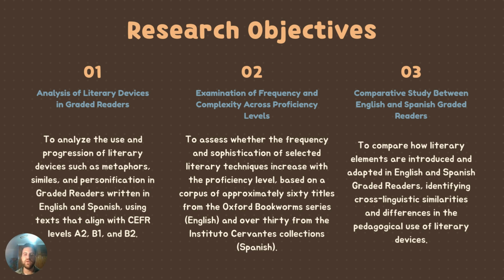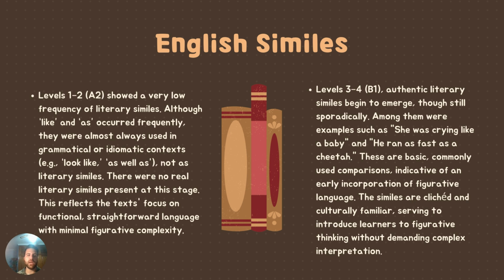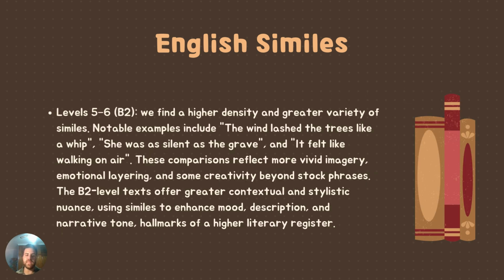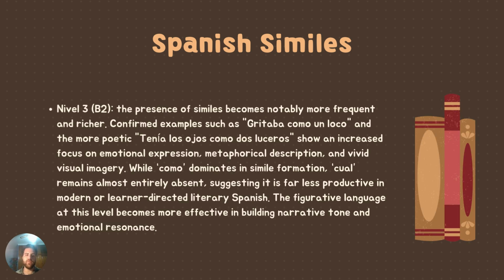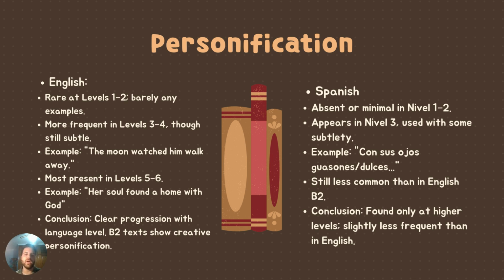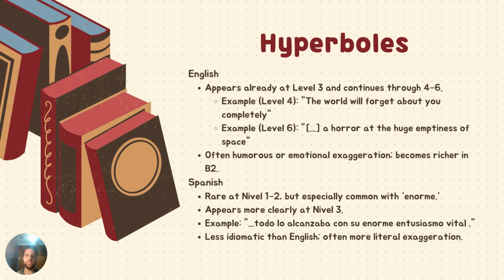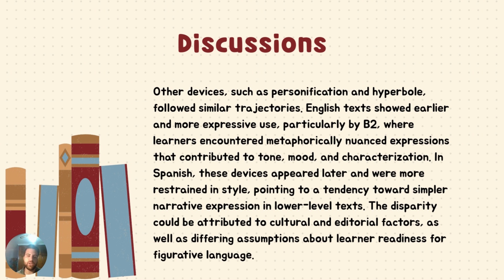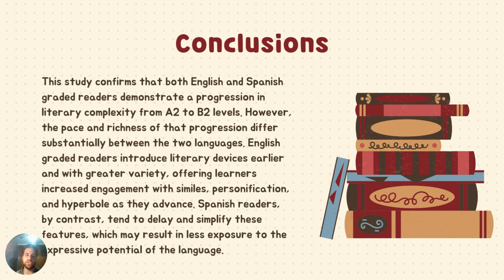Tracing Literary Development in Graded Readers A Comparative Corpus Based Study of English and Spani